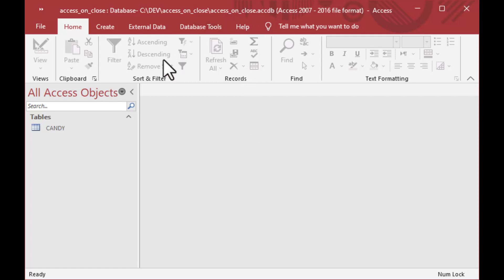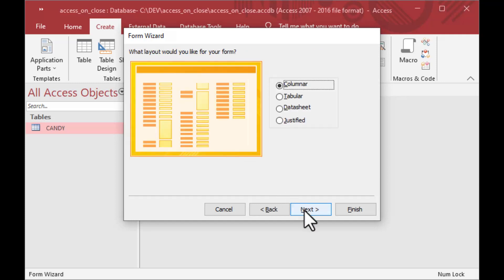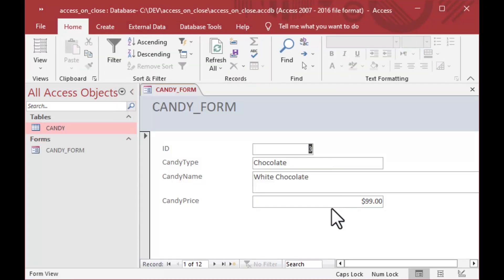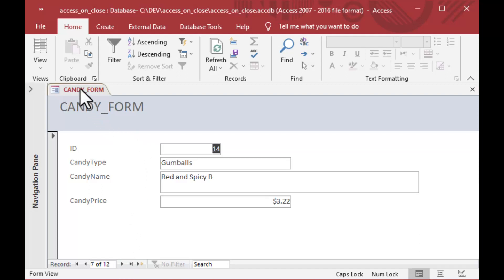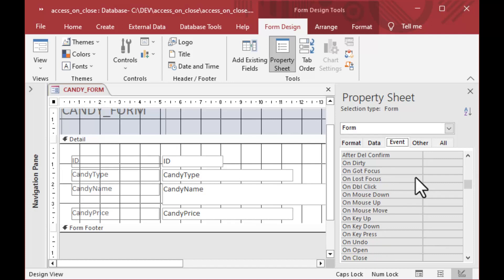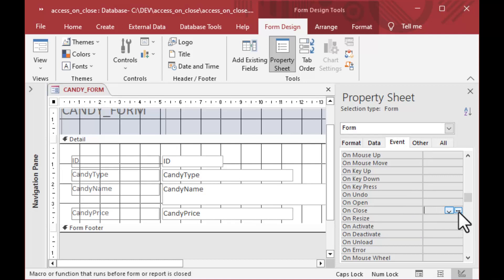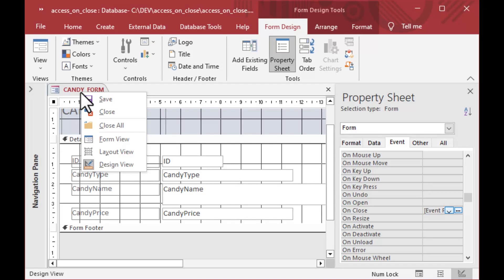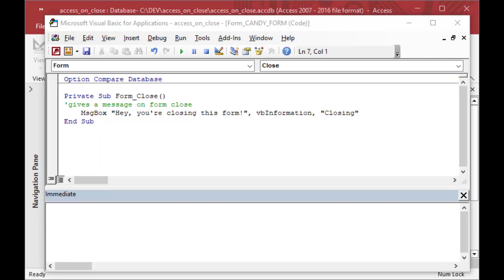How to Use On Close and On Unload with Microsoft Access Forms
In this episode, we'll take a look at how to work with events that happen when a Microsoft Access form is closed. We can do this through looking at two form events: On Close and On Unload. Through the use of these, we'll show how to message the user about things happening in your app when the form is closed, things that happen just before the form unloads in order to close, and even how to prevent the close action from happening when the user clicks the close button. Let's go!

How to Make Changes to Text in a Textbox in Microsoft Access Using SelStart and SelText
How to Run Code as Your MS Access Form Opens - On Open, On Load, and On Current